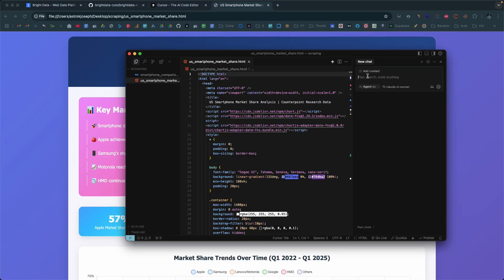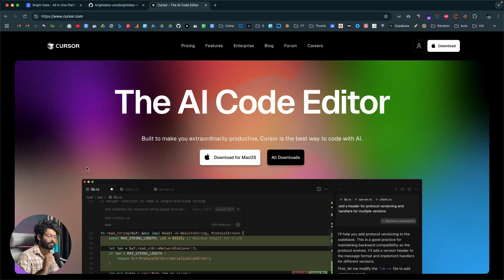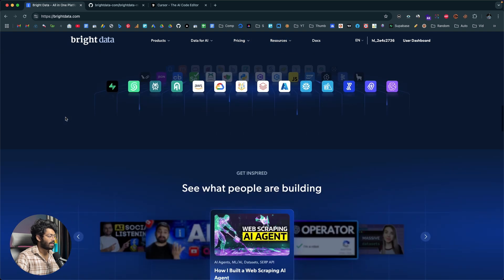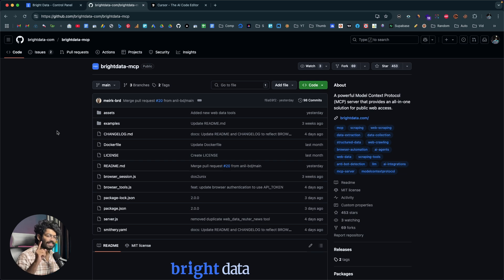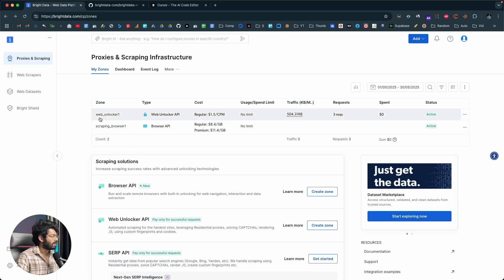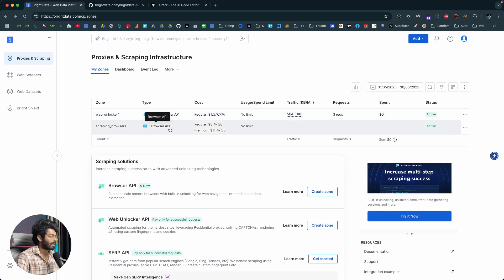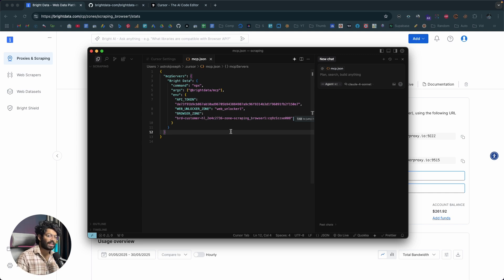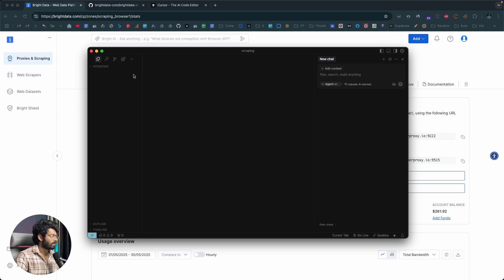AI Just Made Web Scraping 100x Easier | This AI Can Scrape Anything! [Tutorial]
In this video, I will show you how to scrape anything with the power of AI! No need for any coding knowledge

Get $10 free credit on sign up using the link above!

You can now use the Bright Data MCP server along with your favorite AI to scrape any website without getting blocked or getting your IP banned.